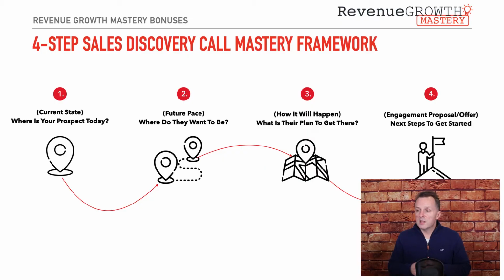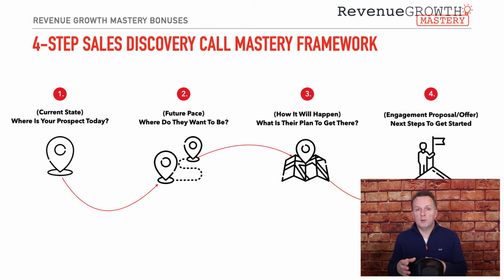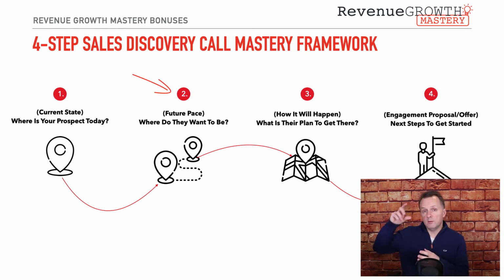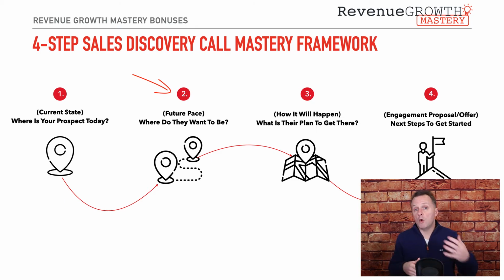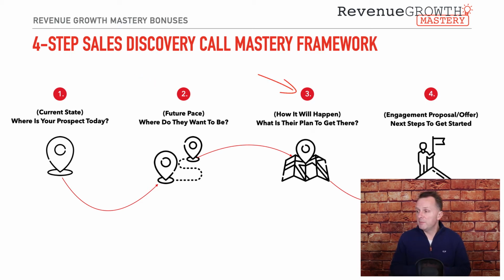4 Step Sales Discovery Call Mastery Framework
Hey everyone, Kevin McCann here, and in today’s video…

We're going to cover WHAT HAPPENS when you FINALLY Get the FIRST MEETING scheduled with a BRAND NEW PROSPECT you've been targeting for DAYS / WEEKS or even MONTHS.

AND YOU REALLY DON'T WANT TO SCREW IT UP. SO NOW WHAT DO YOU DO TO PREPARE? Well...YOU WATCH THIS VIDEO...let's get started...

The question is, How do you run the DISCOVERY MEETING so that it provides VALUE to your PROSPECT AND you get everything out of that meeting you need in order to KICK your sales opportunity into ACTION?

ANSWER? You use this 4 STEP SALES DISCOVERY CALL FRAMEWORK to GUIDE all of your INITIAL Conversations with New Prospects to determine 2 KEY THINGS:
   1. If they're  experiencing a PROBLEM OR PAIN that you can ACTUALLY solve
   2. If they're a QUALIFIED opportunity that you want to continue working with

So in this video, I'm going to give you a high-level overview of the 4-STEP DISCOVERY SALES CALL MASTERY FRAMEWORK that you can use for every one of your First Calls or Meetings with your IDEAL PROSPECTS.

00:00 Intro
00:30 4 Step Sales Discovery Call Mastery Framework